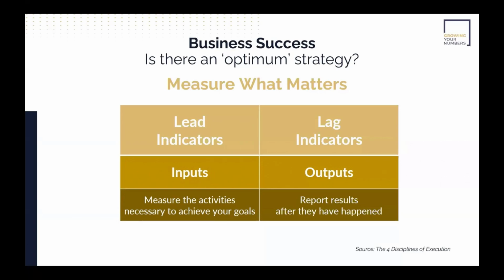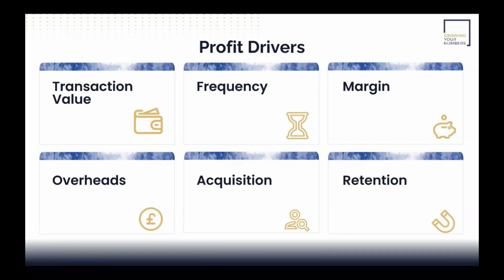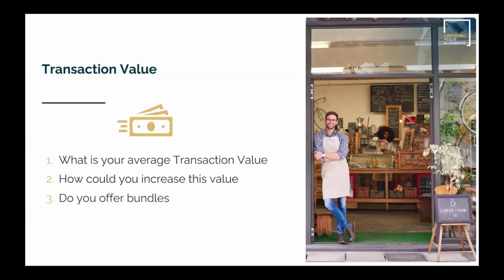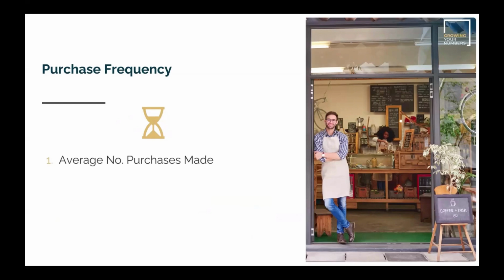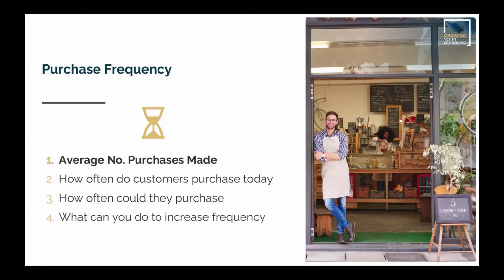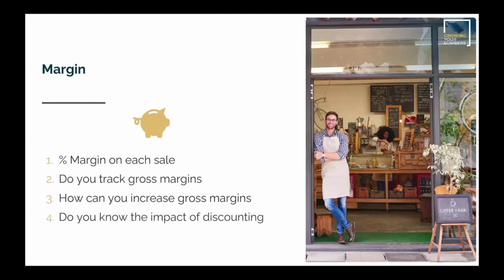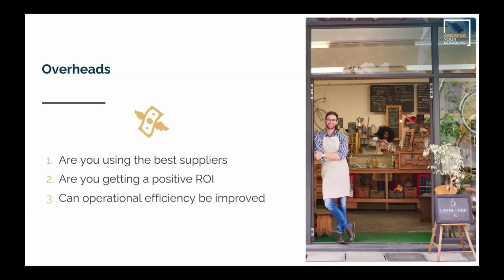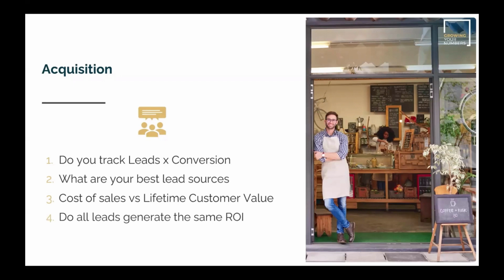FiMBO Session 1.5 | Profit Drivers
Discover the Key Drivers of Profitability for Your Business!

What truly drives profitability in your business? In this video, we outline the key profit drivers every SME owner needs to understand to unlock sustainable growth. These drivers set the foundation for improving performance, and we’ll explore them in greater detail in the coming weeks.

In This Video, You'll Learn:
📊 What Are Profit Drivers? – Understand the factors that have the biggest impact on your bottom line.
💡 Revenue Growth Strategies – Discover how to increase sales and drive higher revenue.
💰 Cost Optimisation – Learn how managing your overheads can improve profitability without sacrificing quality.
📈 Customer Retention – See how keeping customers longer can compound profitability over time.
🔑 Improving Margins – Explore strategies to boost your profit margins through smarter management.

Why Focus on Profit Drivers?
Understanding and optimising profit drivers is essential for building a more resilient, profitable business. Small improvements in each driver can lead to significant gains in your overall financial performance, giving you the tools to grow and scale sustainably.

This video is just the start! We’ll explore these concepts in more detail in the upcoming weeks as part of the FiMBO programme. Learn more about how to grow and optimise your business by visiting: FiMBO Programme Details

Why Growing Your Numbers?
With years of experience helping SMEs succeed, Growing Your Numbers is dedicated to providing business owners with actionable insights and strategies to improve profitability, manage cash flow, and prepare for long-term success.